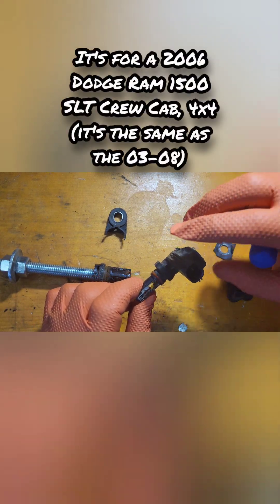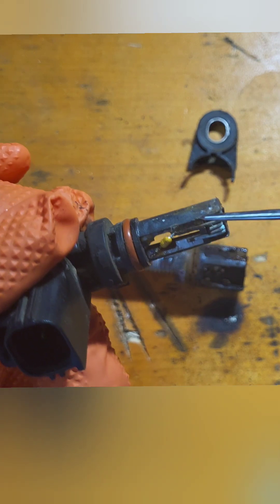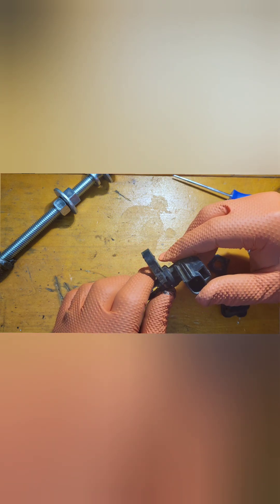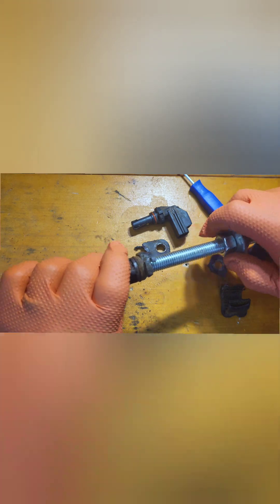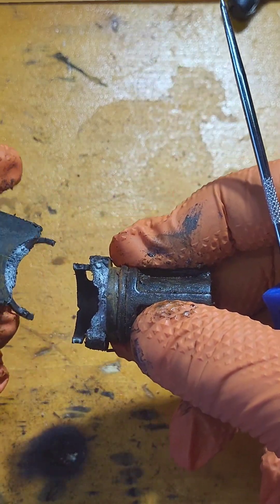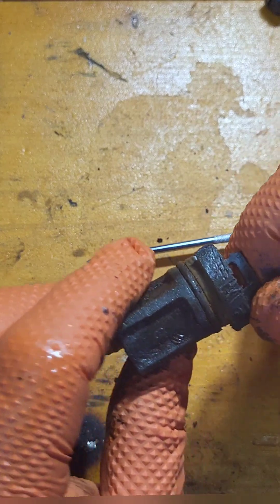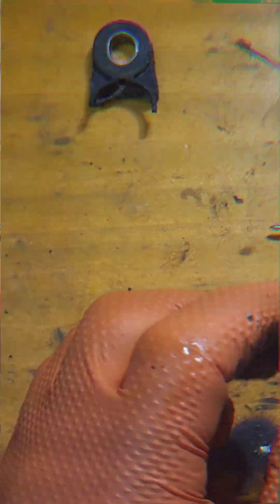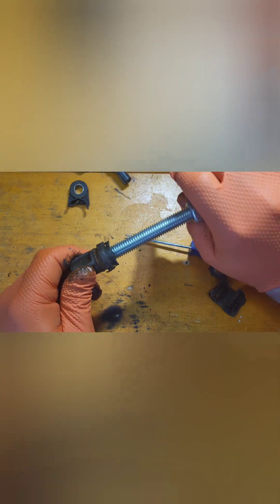How I removed a Broken ABS sensor from an 06 Dodge Ram 1500 SLT, (same as a 03-08)